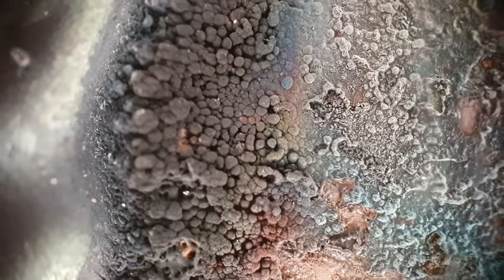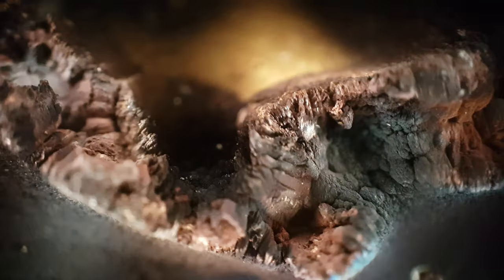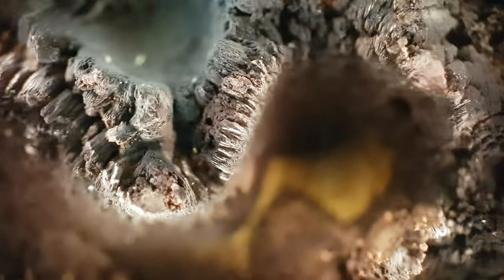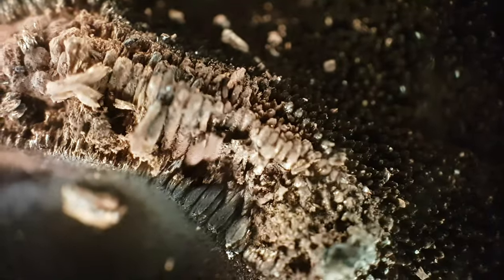VEGA - Valley kernel canyon 4k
Vega 'Valley' sample edges imaged with the Nurugo smart phone microscope attachment on a Samsung S7 phone - NOW IN Ultra High Definition

In this video, the main channel is looked in extreme detail showing a 'kernel' like steep wall structure and a wide array of colours.

BANK: HSBC
Branch Address: 153 North Street Brighton, East Sussex, BN1 1SW
Account Name: Quantum Heat C.I.C
Sort Code: 40-14-03
Acc No.: 12631571
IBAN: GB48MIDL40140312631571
SWIFTBIC: MIDLGB22